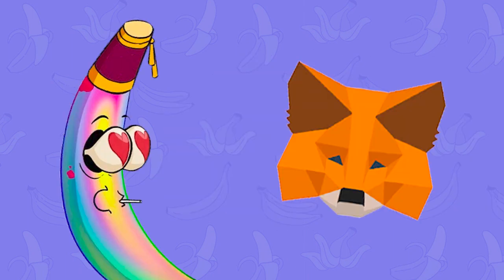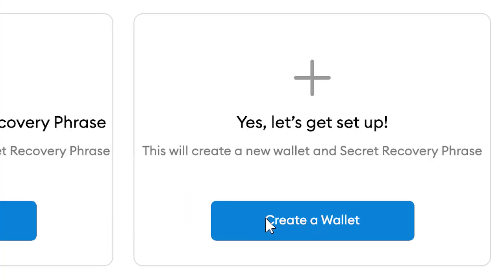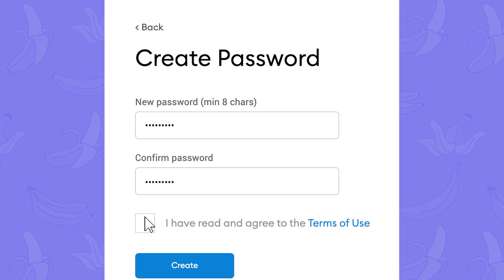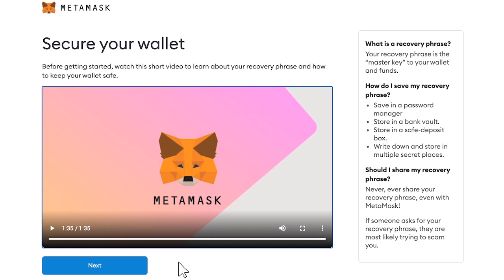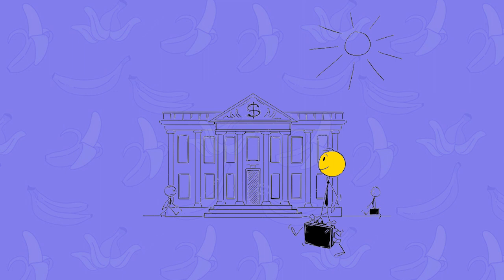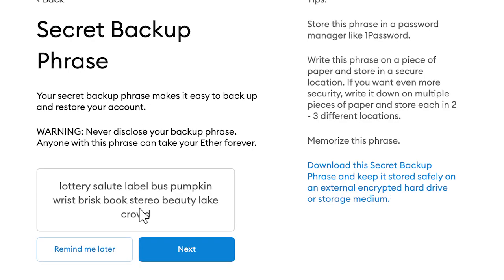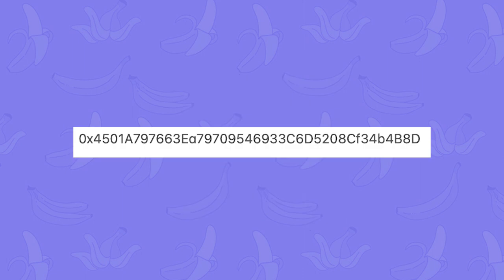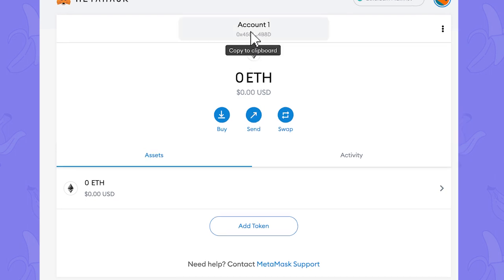How to setup your NEW MetaMask account: step by step tutorial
A step by step guide on how to setup a NEW MetaMask account!

How to setup your New MetaMask account for beginners!

What is a seed phrase, and how to safely store it to keep your funds and NFTs secure!

We'll catch you in the next video!